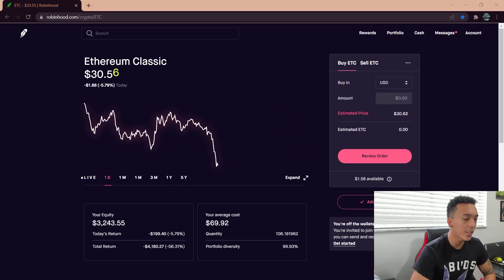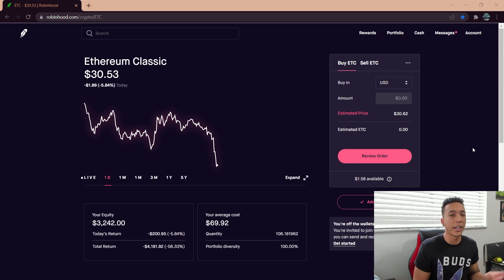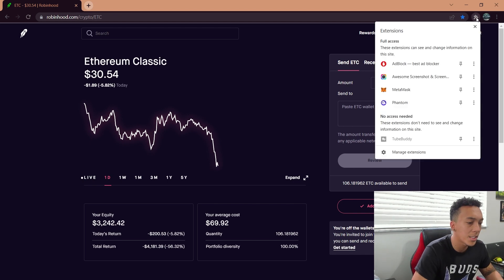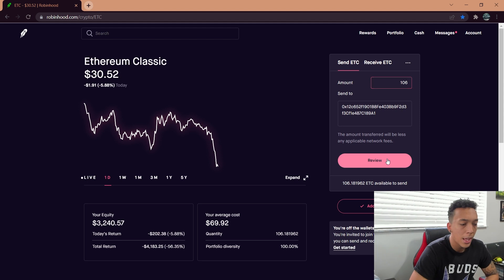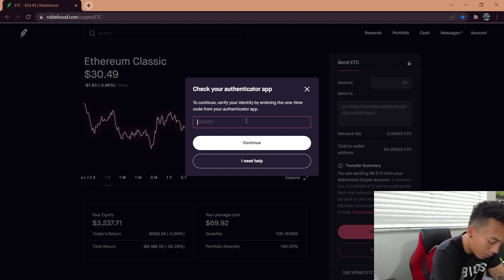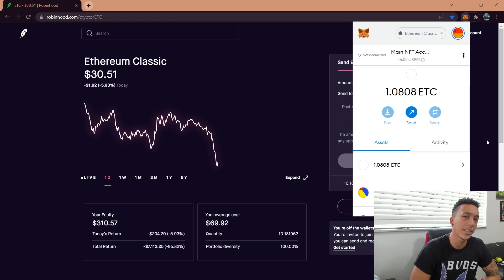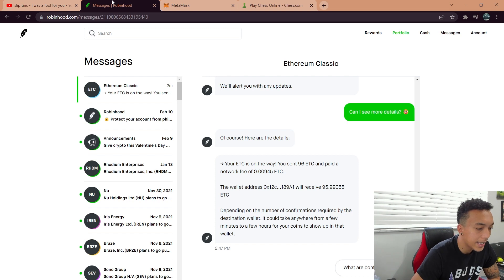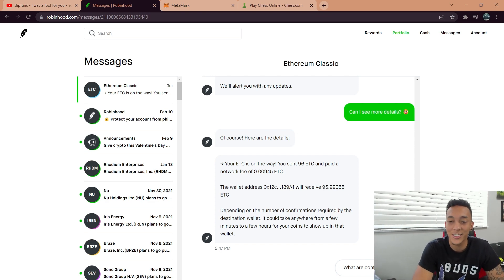HOW TO WITHDRAW CRYPTO FROM ROBINHOOD | STEP BY STEP TUTORIAL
Join The Savage Life Discord!
Get a free stock using robinhood!

In This Video I go through a look into robinhood and explain how to withdraw crypto using wallets step by step, THANK YOU GUYS FOR WATCHING!

0:00 Intro
0:28 How to withdraw Crypto